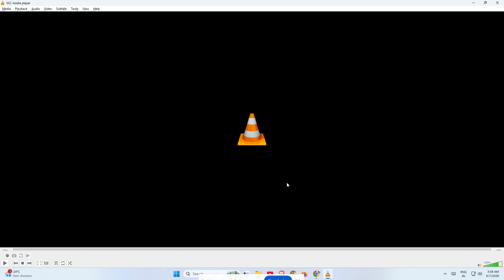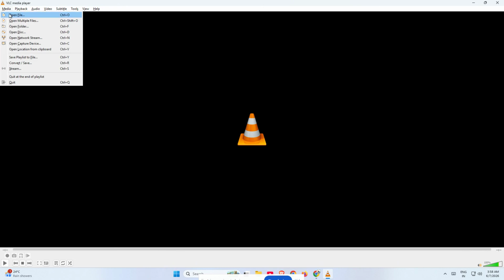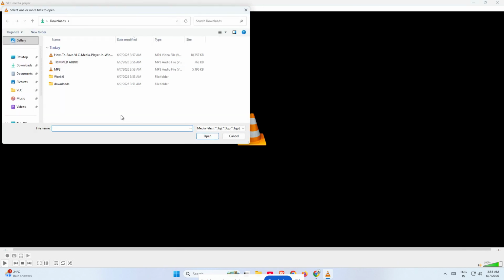How To Edit Audio In VLC Media Player (Easy Guide)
Learn how to edit audio in VLC Media Player using the built-in record function. This simple tutorial shows you how to load an audio file, trim the section you want, and save it as a separate file for free.

🕚Timestamps:
0:00 Intro
0:24 Open Your Audio File In VLC
0:42 Move The Playback Slider To Your Start Point
1:06 Click Record And Begin Playback
1:30 Stop Recording And Save The New Clip
1:50 Final Tips And Outro

✍️What You'll Learn In This Video:
• How To Open Audio Files In VLC Media Player
• How To Trim Audio By Setting A Start Point
• How To Use VLC's Record Button To Capture A Clip
• How To Save A New Audio Segment As A Separate File
• How To Edit Audio In VLC Without Extra Software

💡Pro Tips:
• Use headphones so you can place the start and end points more accurately.
• Pause and rewind a few seconds before recording if you need a cleaner cut.
• Check your output folder after recording so you can find the saved clip quickly.
• For better precision, test with a short section first before recording longer clips.

🌐 Official Links:
🌐 VLC Media Player: